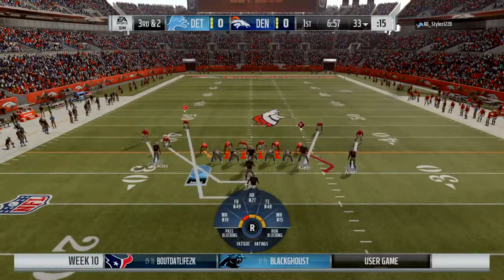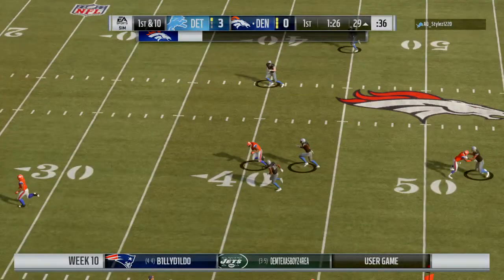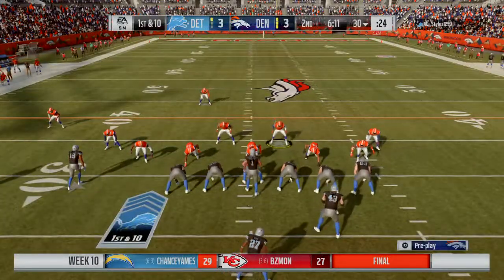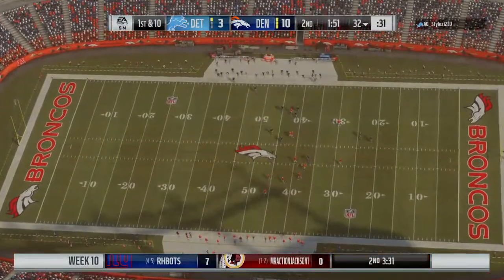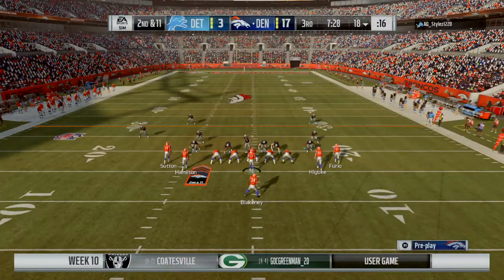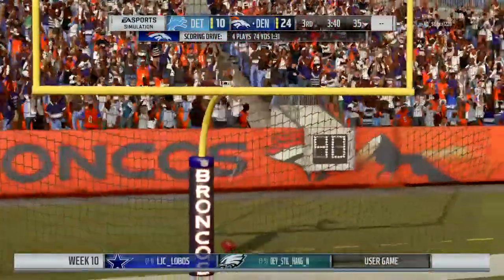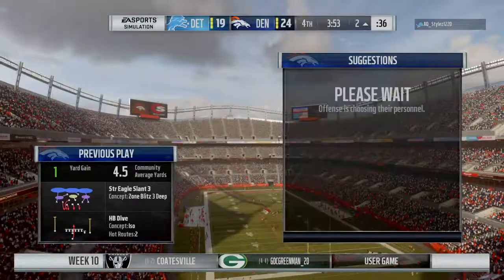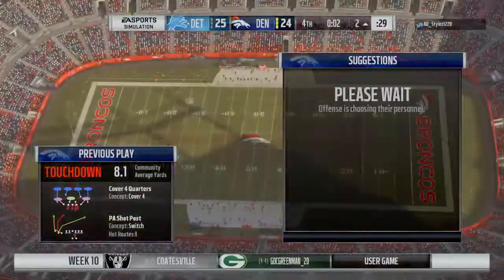Madden 2019 ballhard dell